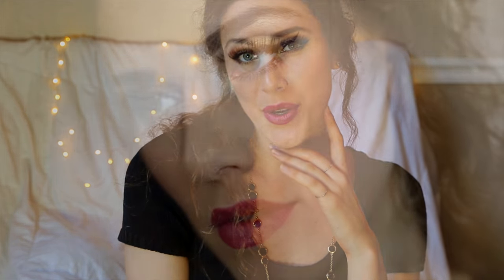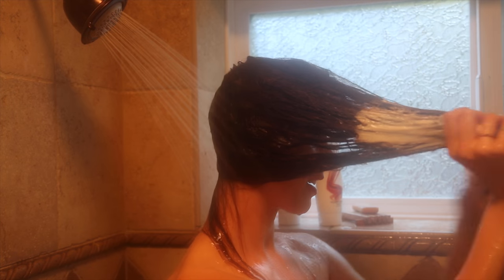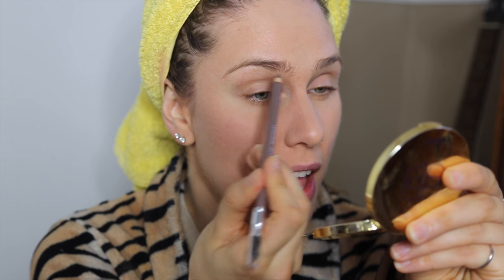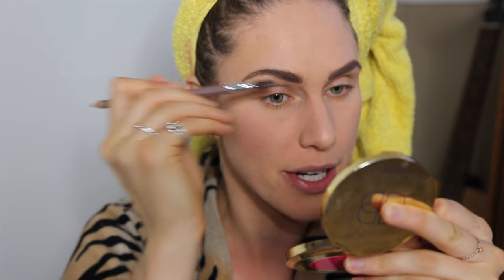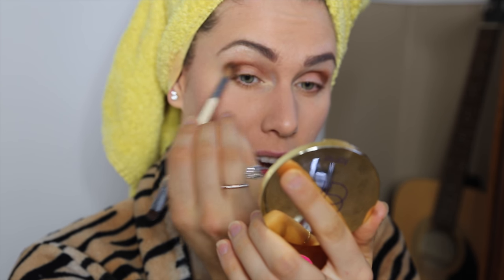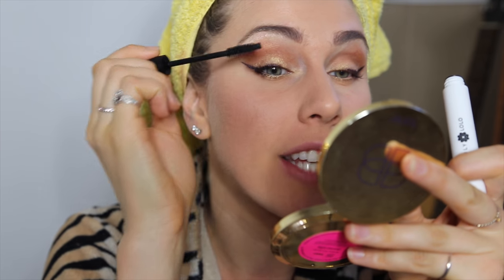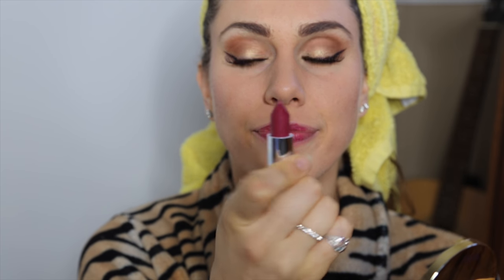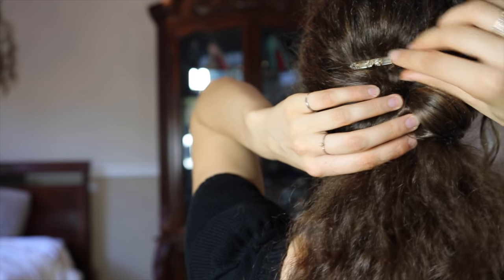Little Black Dress Holiday Hair + Makeup Routine (Get Ready With Me)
This is my Little Black Dress Holiday Hair + Makeup Routine!

▷PRODUCTS USED!
Smashbox Poreless Foundation Primer
Urban Decay All Nighter Liquid Concealer
Tarte Double Duty BB Powder
Tarte Cosmetics Holiday Brush Set
Lily Lolo Natural Bronzer
NU Evolution Blush In Cosmopolitan
Becca Amethyst Highlighter
Catrice Brow Pencil
Eco Tools Brushes
Pacifica White Eyeliner in Bare
100% Pure Liquid Liner Blackberry
Lily Lolo Natural Mascara
Physicians Formula Berry Lipstick
Smashbox Be Legendary Liquid Metal Metalic Liquid Lipstick in Petal Metal

▷ Thought Of The Day:

I cant be the only one who has a tote bag full of tote bags.

▷ Lets Be Friends!

▷ A huge thank you to HairSanity for working with me on this video, and creating a cruelty-free anti-dandruff product that allows me to be a conscious consumer, and treat my flakes without getting frustrated! Having the opportunity to create and share enlightening content is another reason I'm so grateful for youtube as a platform, the opportunities life presents us, and your love and support as part of my youtube family!! Your love, support, and involvement in this youtube family is very much appreciated. Thank you always!